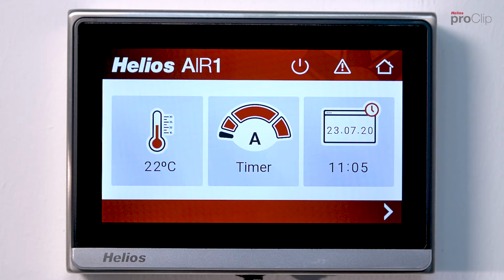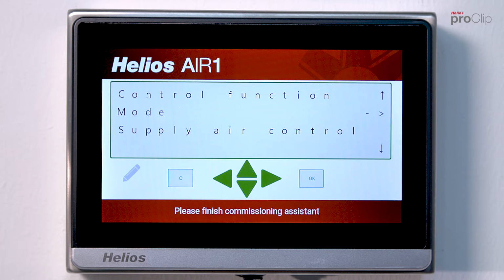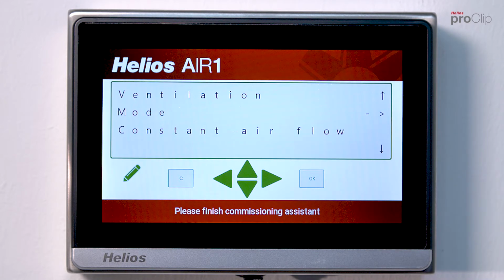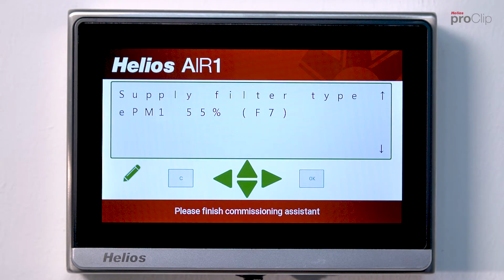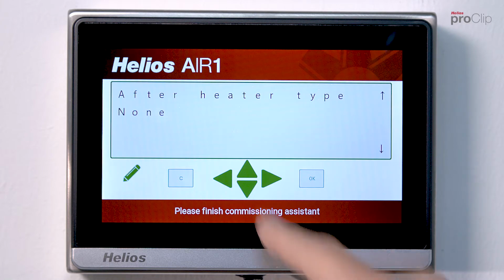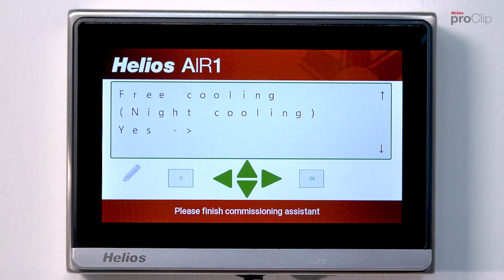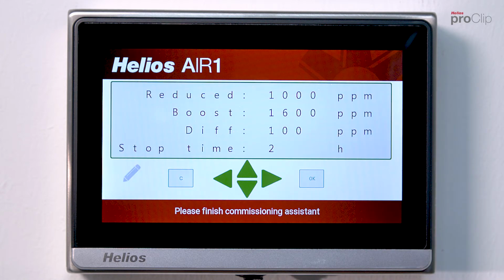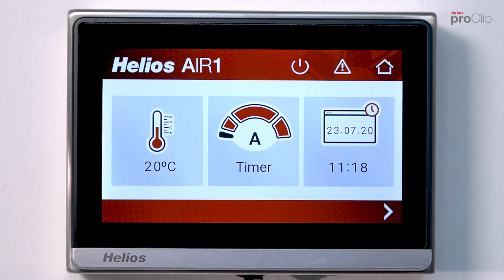Helios AIR1 I Initial Commissioning with TOUCH Control Element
Helios proClip - Tutorials for the practitioner! With the help of these practical step-by-step instructions you can carry out the initial commisioning of your AIR1 ventilation unit with the TOUCH control element.

The tutorial applies to the following article number: 06187.